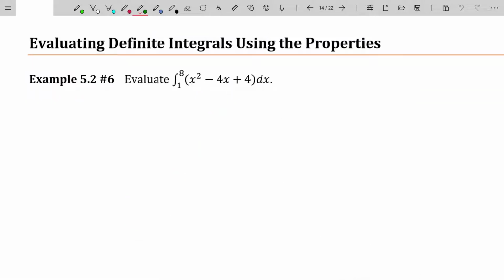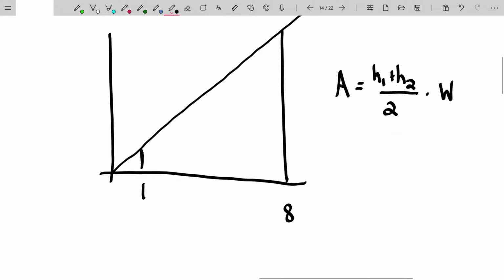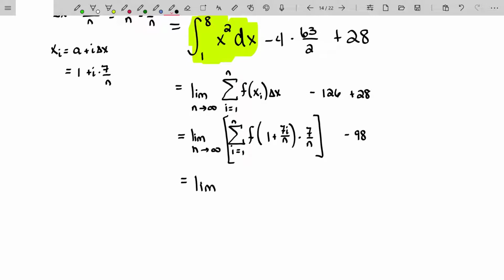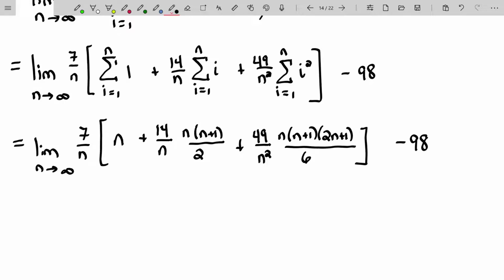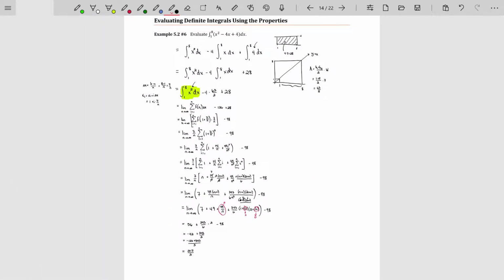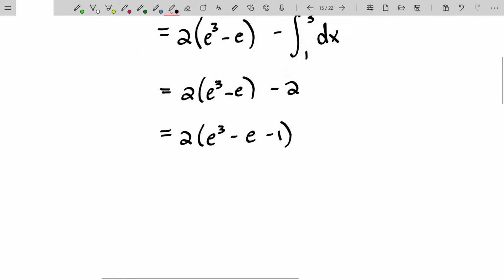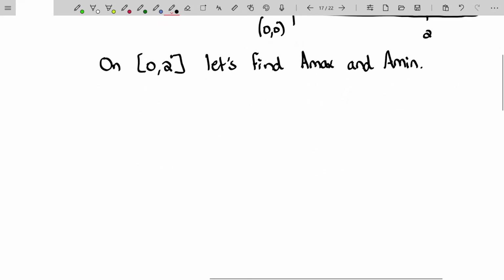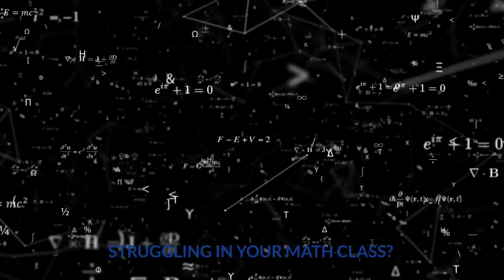The Definite Integral - Evaluating Definite Integrals Using the Properties